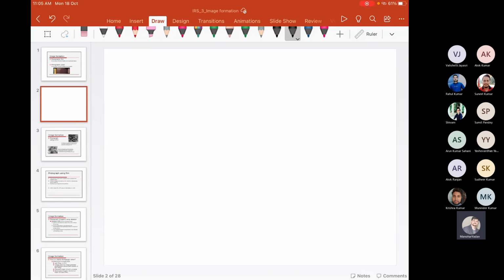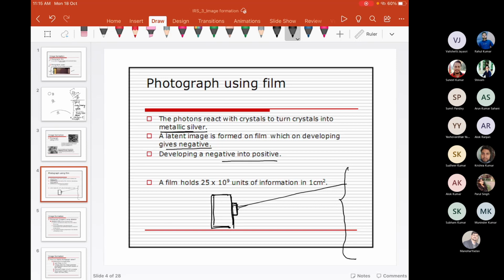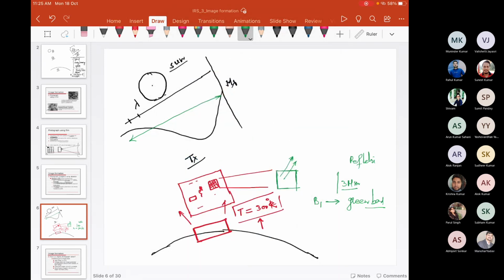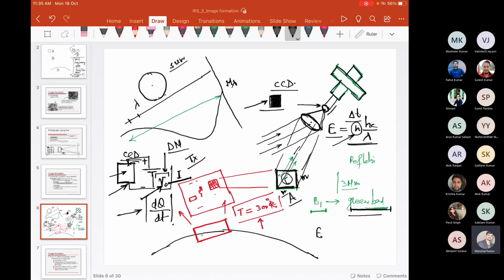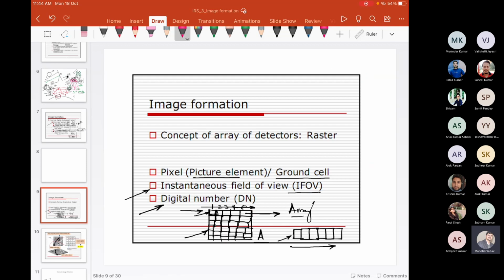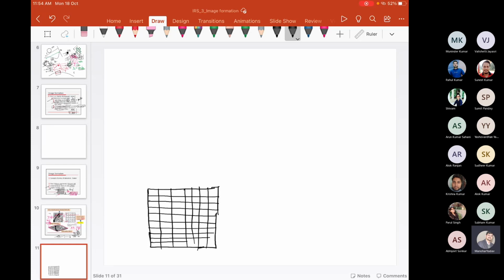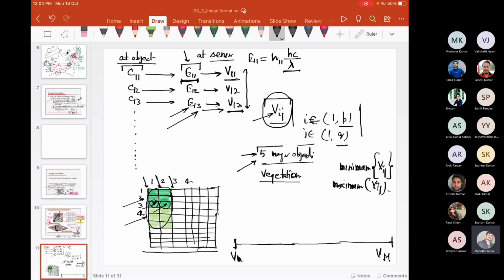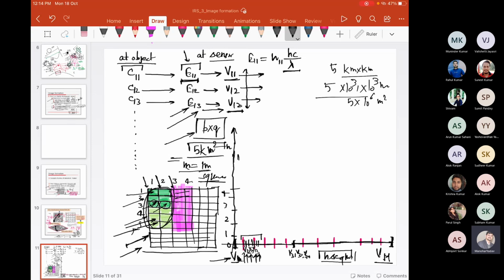PRS Lecture 19